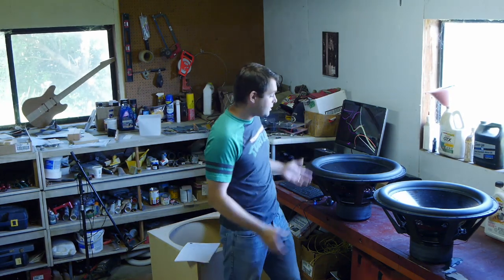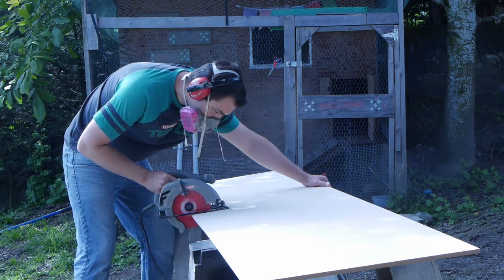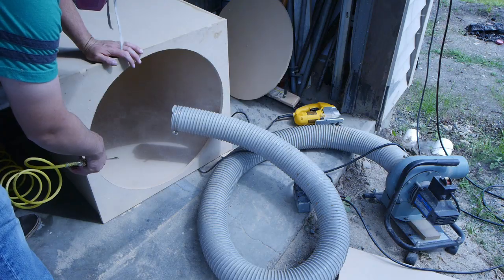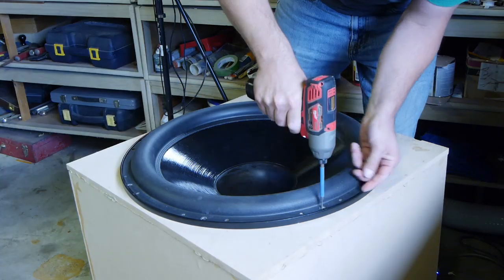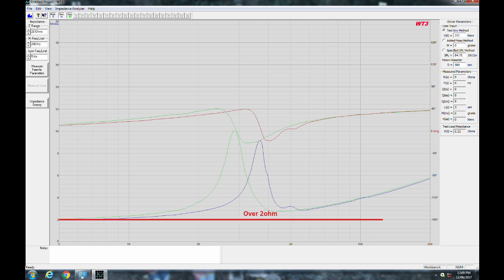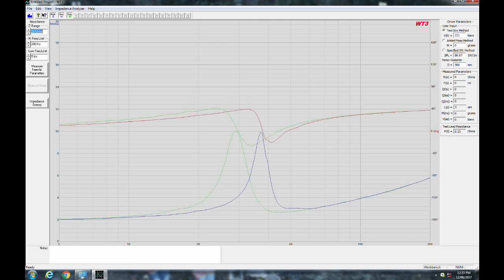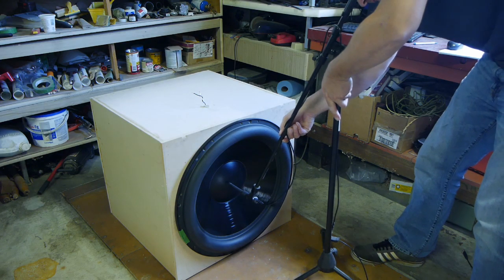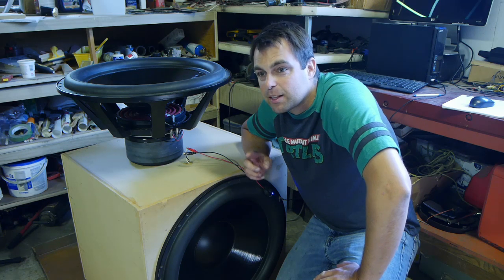Testing Pierce Audio 24" Subwoofers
In this video I get very technical and test the small signal parameters of these large 24" subwoofers. T/S parameters can be the most difficult things to measure on a drivers, here you may see why.

If these drivers interest you, they are a custom driver but I'm pretty sure Pierce Audio can make them for a competitive price. to check out this potential driver and many other options they have available.